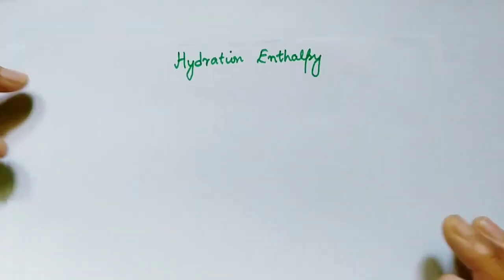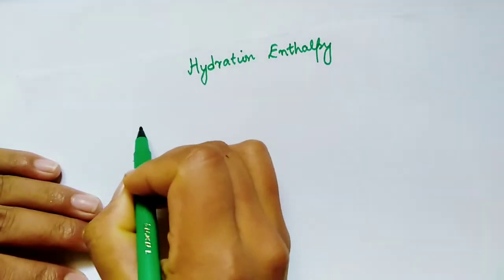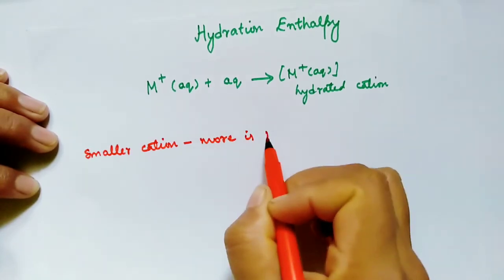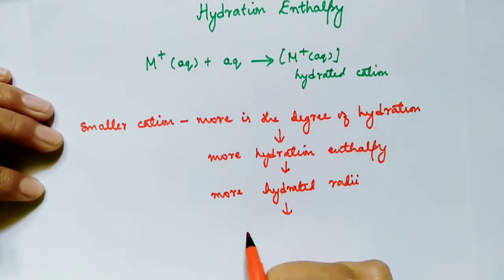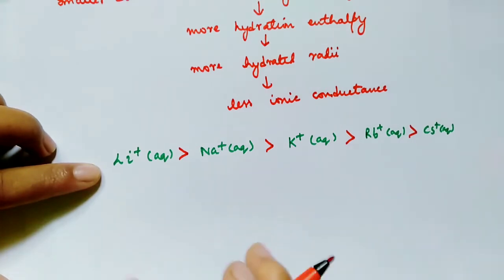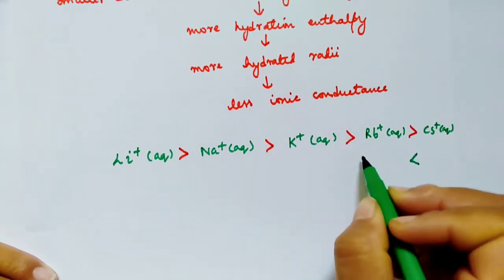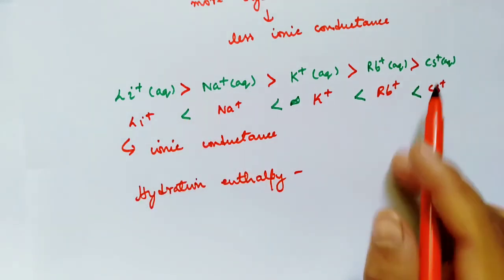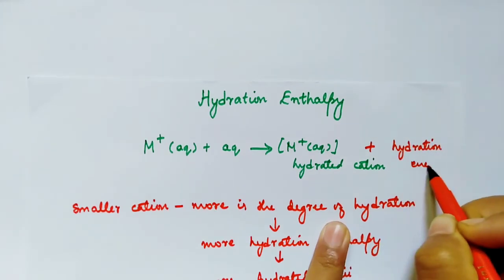Hydration enthalpy of alkali metal ions